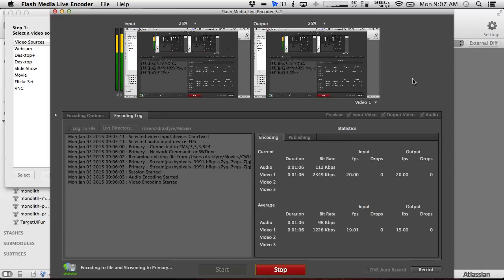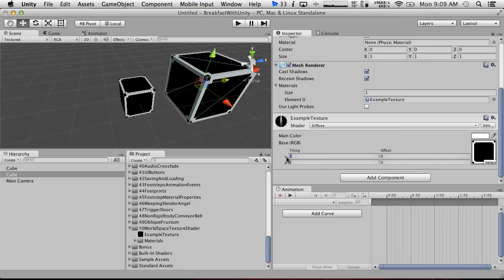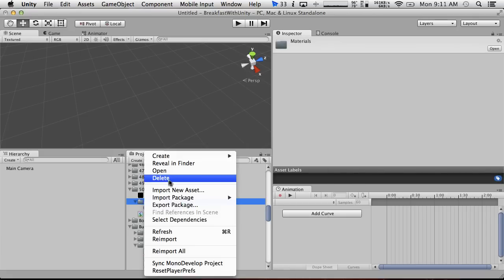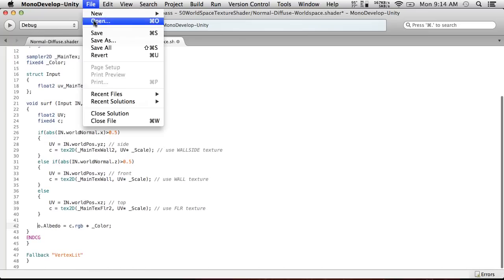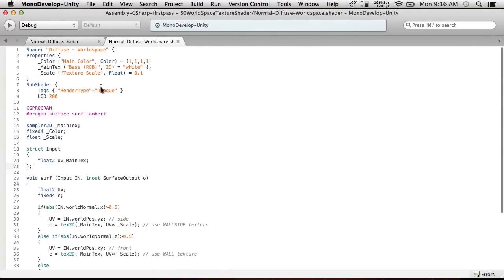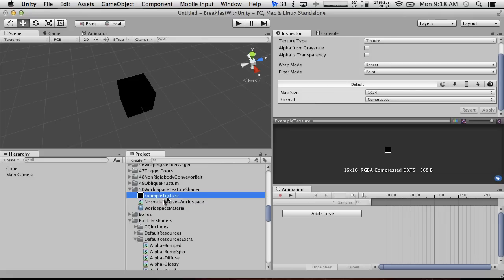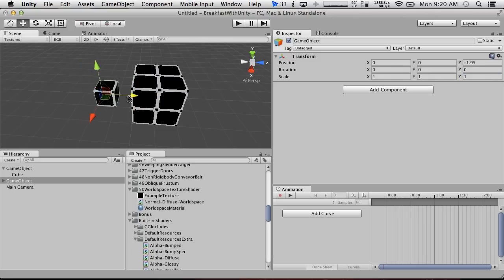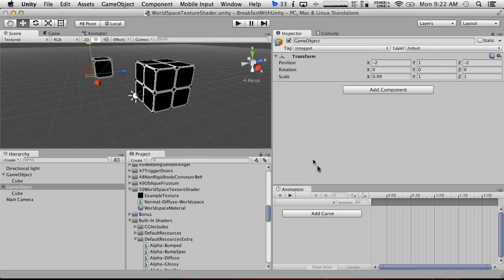Breakfast With Unity: World Space Texture Shader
CLICK SHOW MORE FOR FILES AND INFO! We set up a shader that tiles based on world space rather than based on the object's UV texture coordinates!  This is useful if you want to use a single material for level geometry and your objects have various scales.